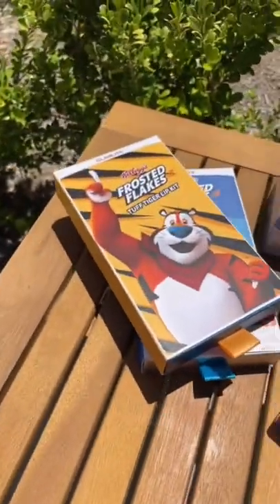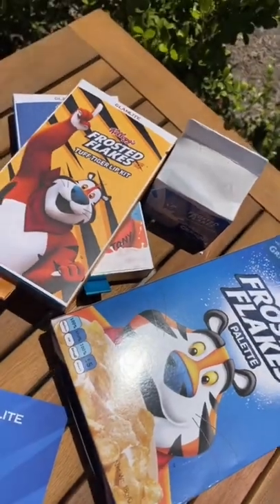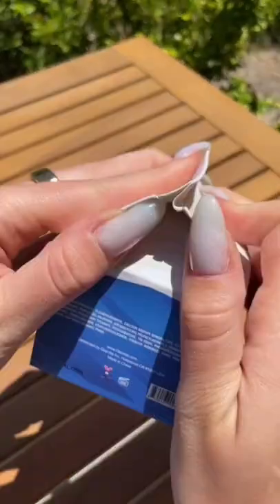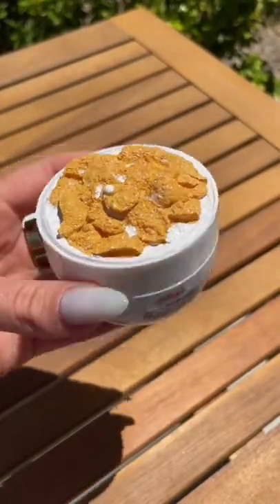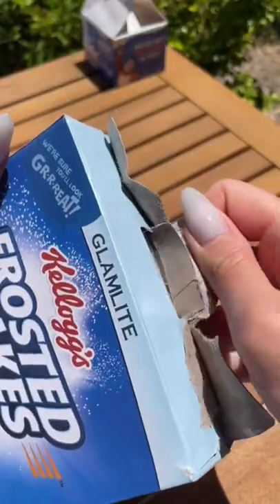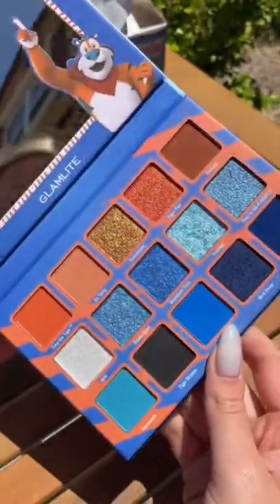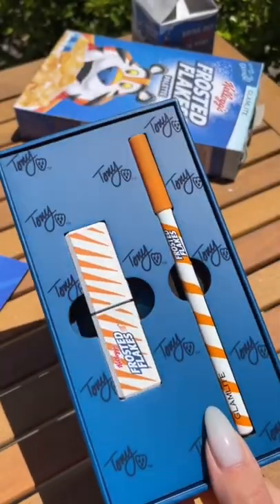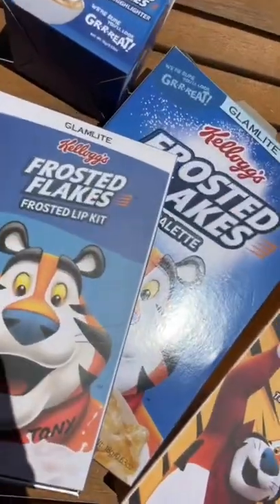CEREAL MAKEUP COLLECTION!